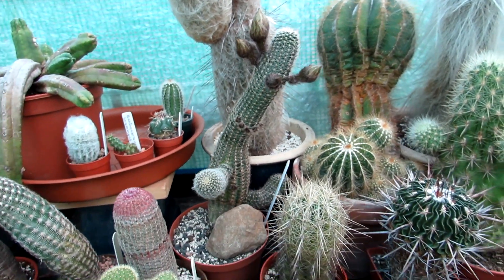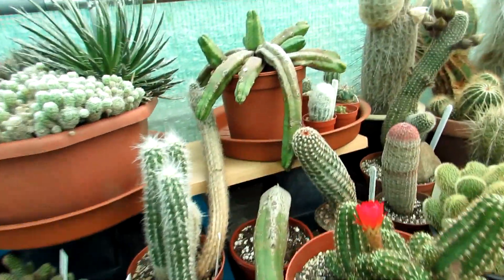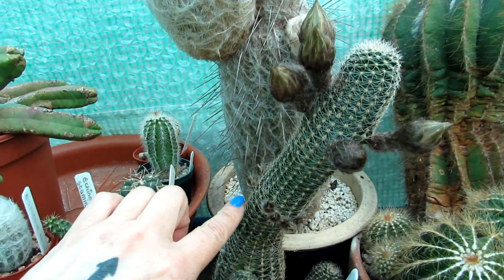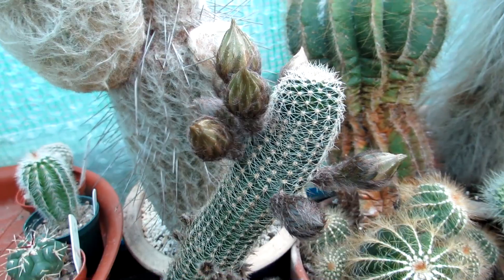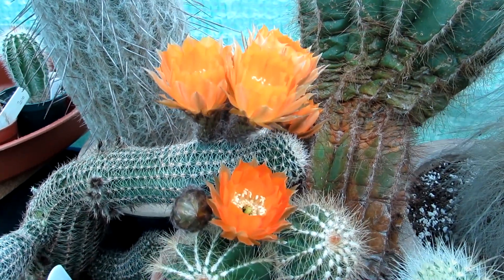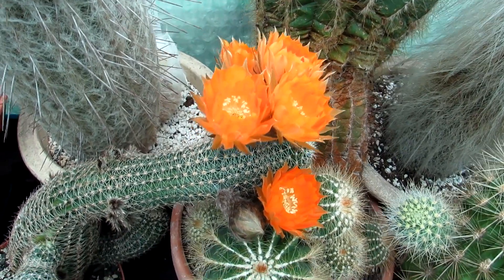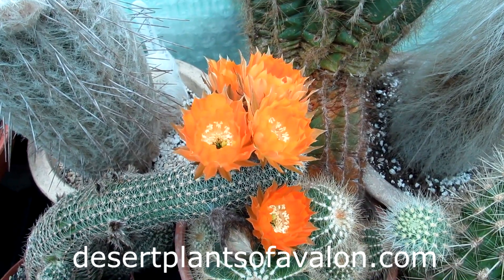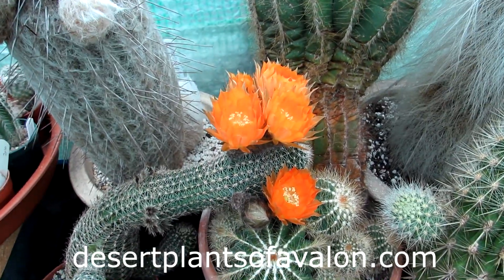Lobivia haematantha - Echinopsis haematantha Cactus from Buds to multiple Blooms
Lobivia haematantha Cactus from Buds to multiple Blooms.